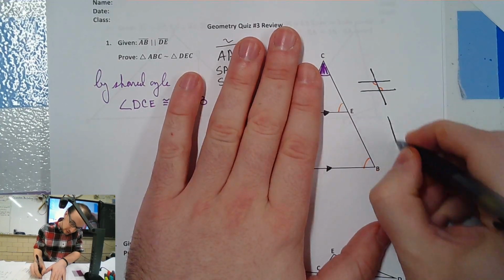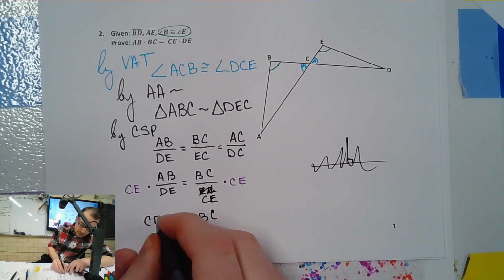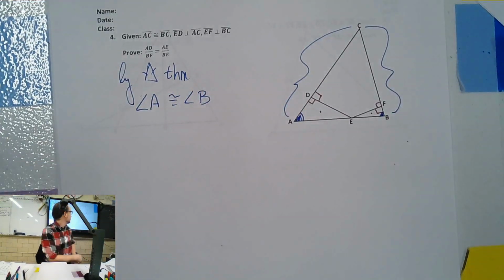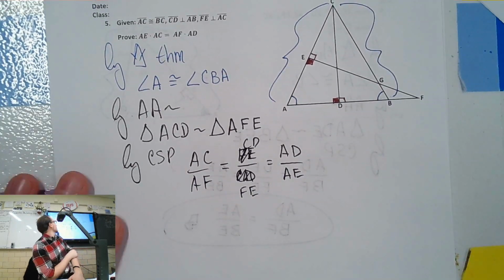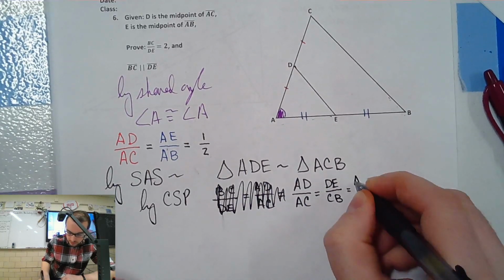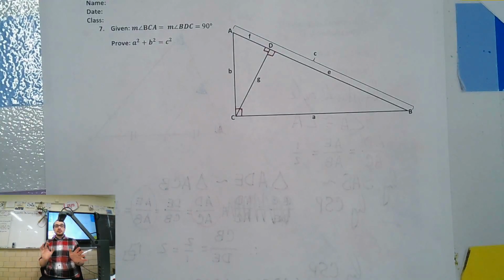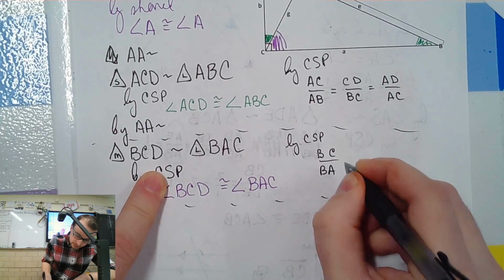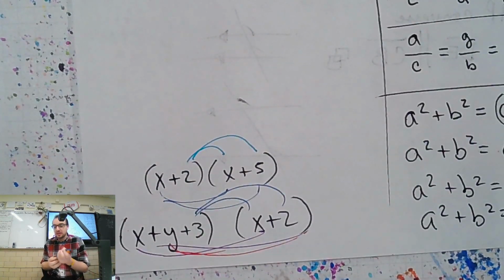Geometry P1 Quiz #3 Review 2.12.20